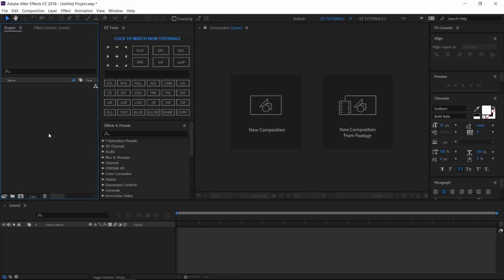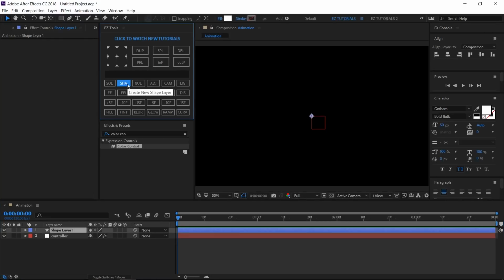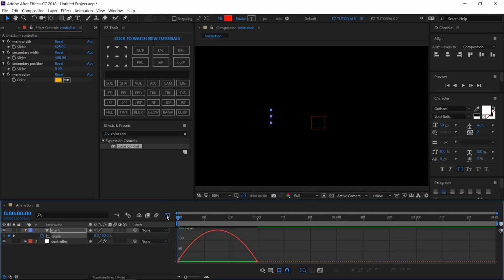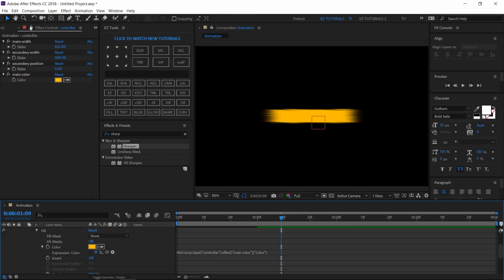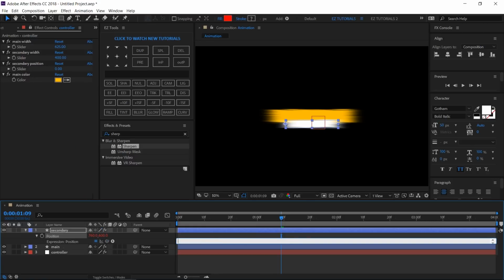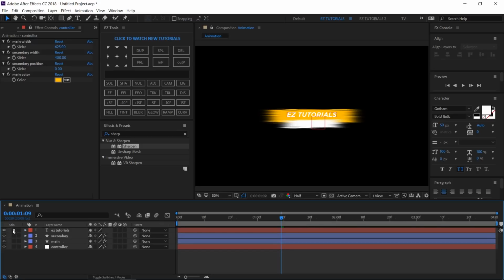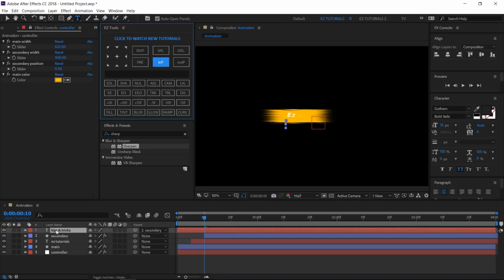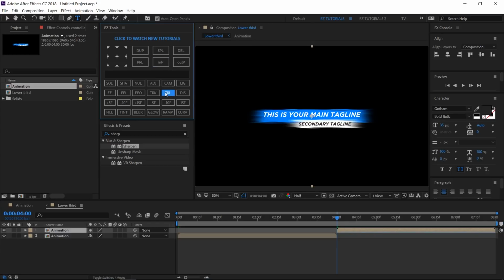How To Create A Brush Lower Third, After Effects Tutorial & Template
Learn how to create this amazing brush lower third animation in After Effects. Tutorial for beginners! No third party plugins needed.

Follow few simple steps, and create your owe brush lower third free template in After Effects. Learn the design concepts behind creating this lower third animation. After watching this After Effects tutorial, you’ll be able to create this After Effects animation by yourself. I will show you how to use the the turbulent displace effect, the radial blur and the sharpen effect to create the brush appearance for the background.